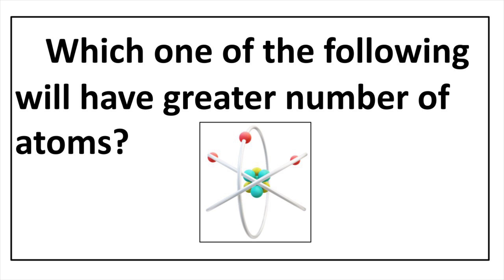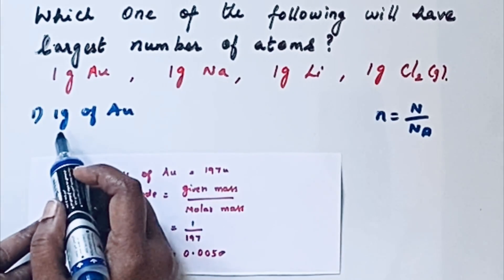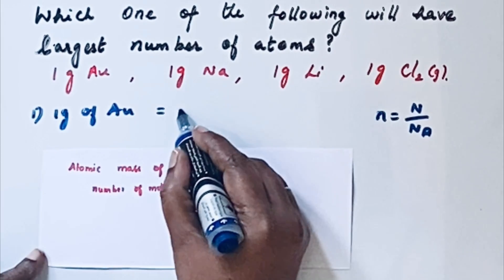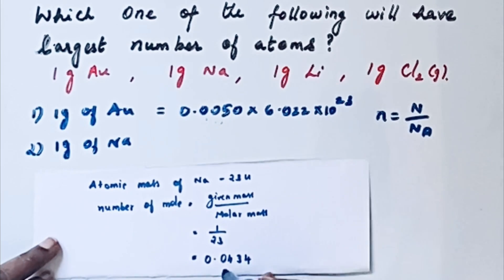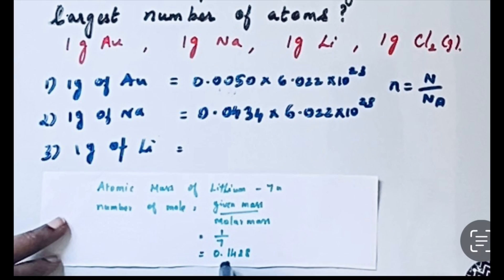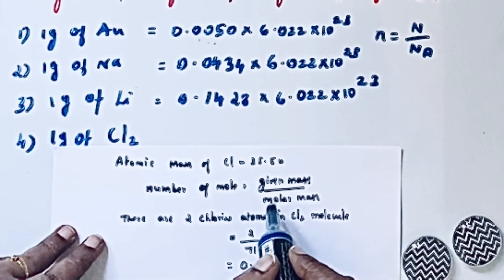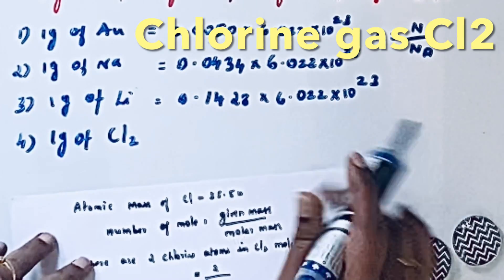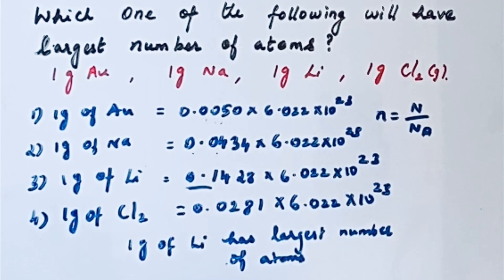1g Au, 1g Na, 1g Li, 1g Cl2 gas, Which one of the following will have largest number of atoms?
This video explains how to find number of atoms from given mole.
Mole is the unit used to express quantity of a substance in terms of number of atoms or molecules.
To find mass from moles, Use the given formula
 Number of moles= Given mass/ Molar mass
Number of moles= number of particles/Avogadro constant
1g of Li has more number of atoms than Au, Na and Cl2 gas.